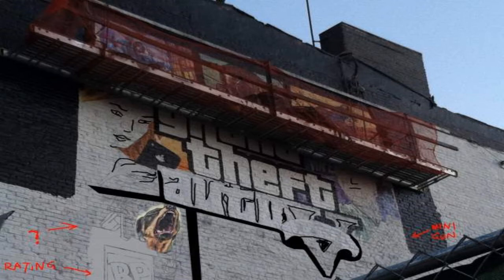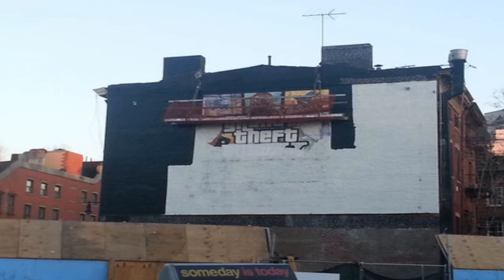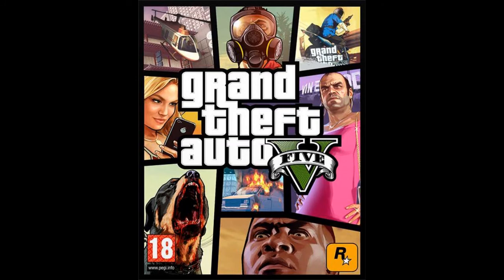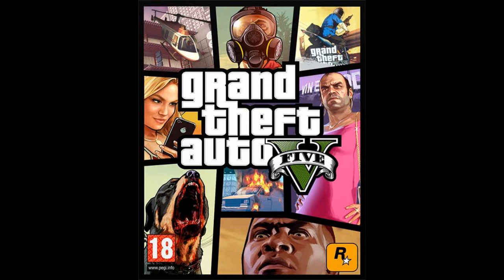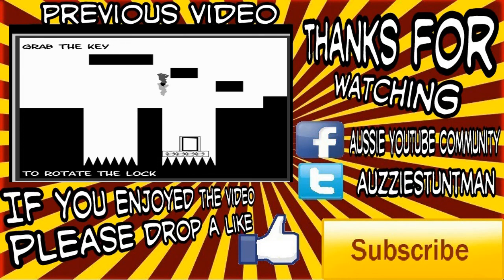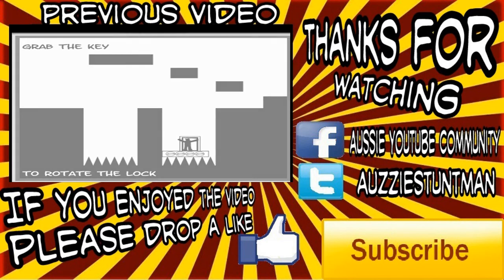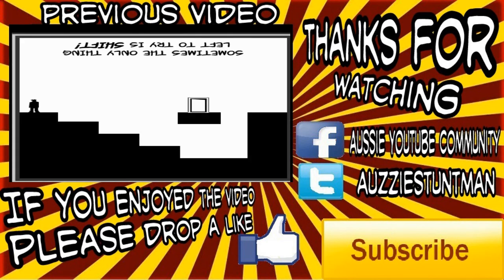GTA 5 Box Art REVEALED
Get your TurtleBeach gear from these guys:

QV Software Twitter : @QVSoftware